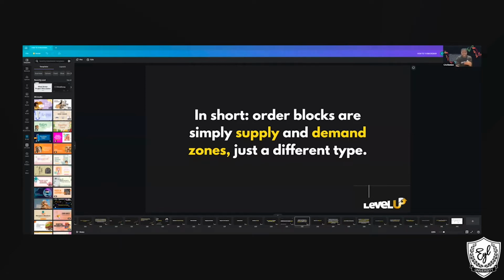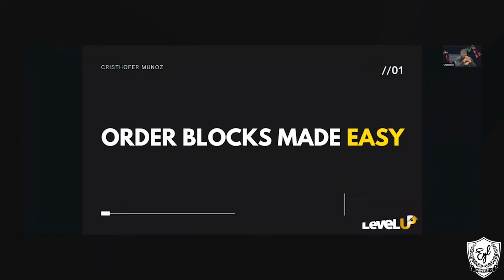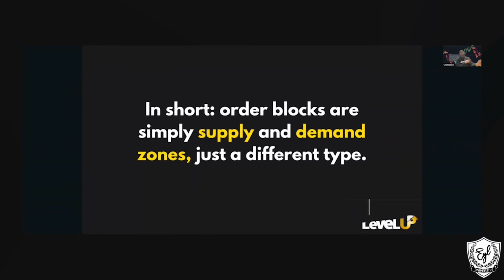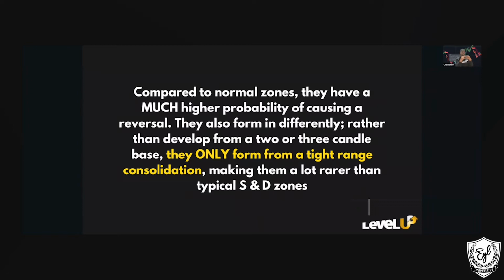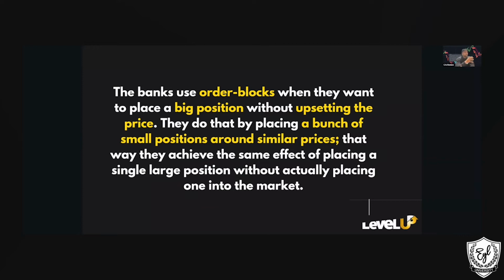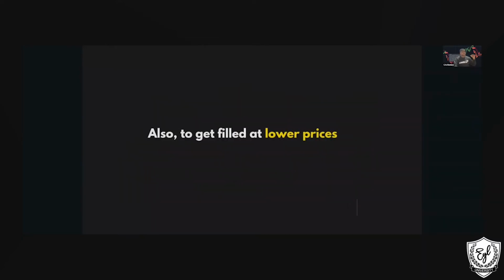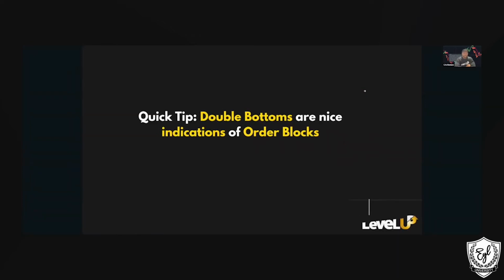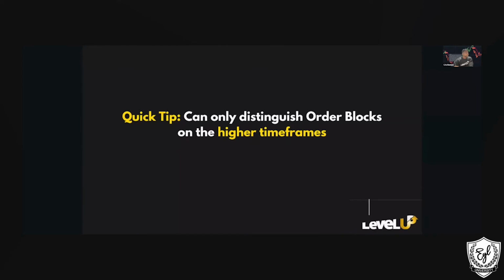Class With Cris Pt.1